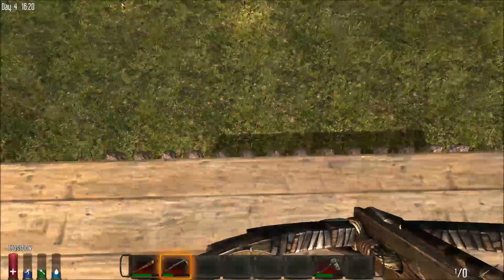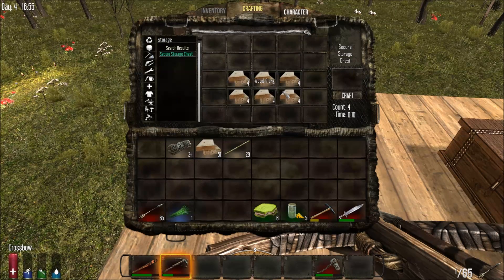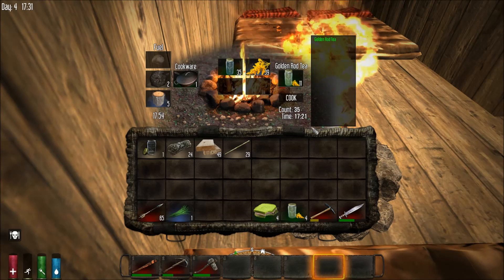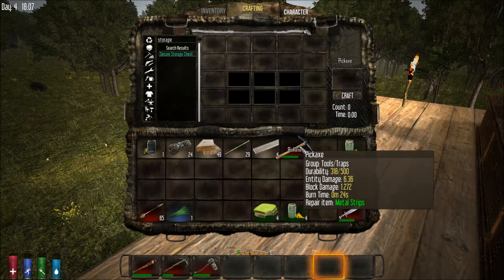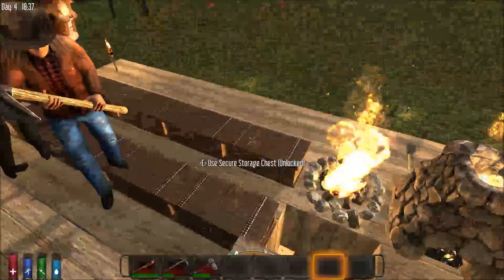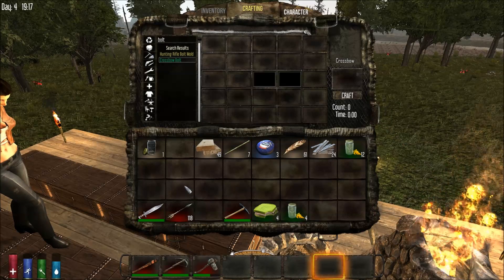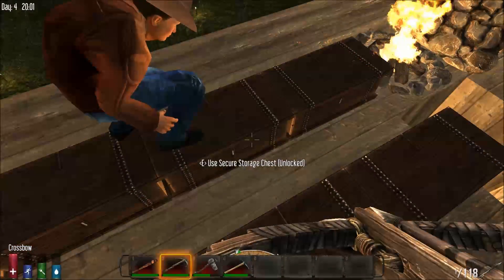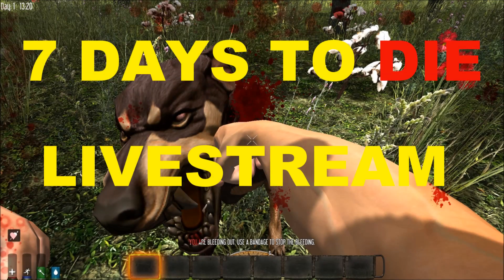7 Days to Die LiveStream E1P8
Livestream recorded on October 4th 2014.